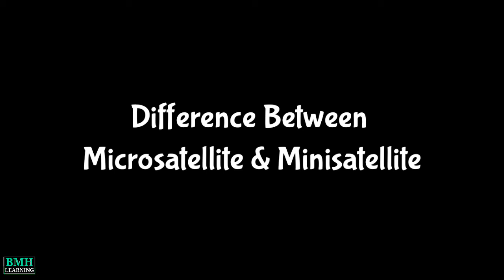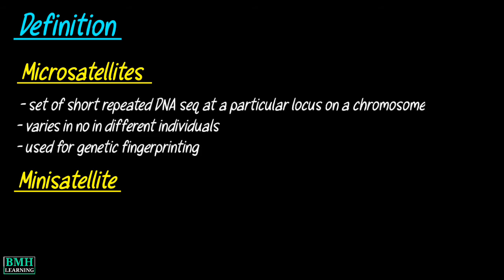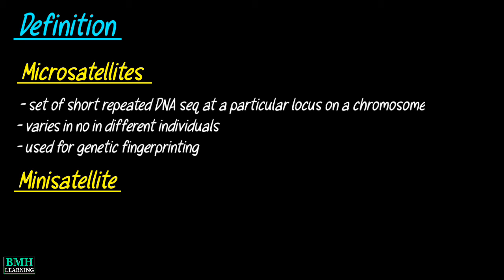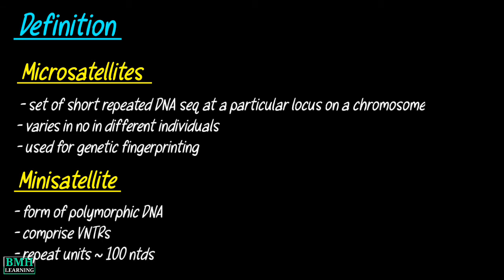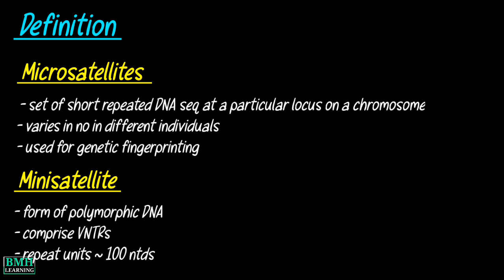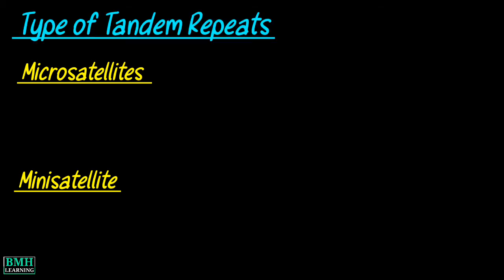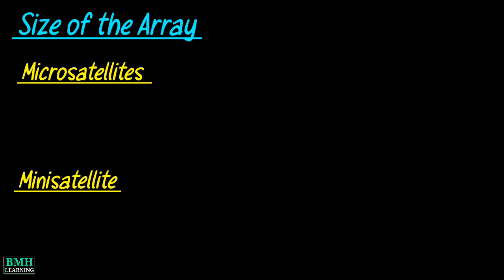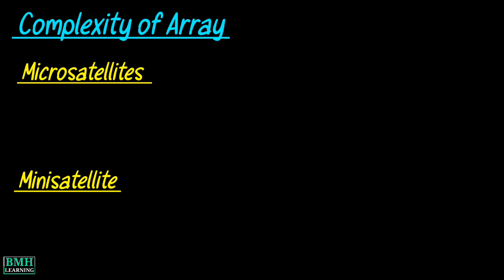Difference Between Microsatellite and Minisatellite | Microsatellites Vs Minisatellite | STR Vs VNTR